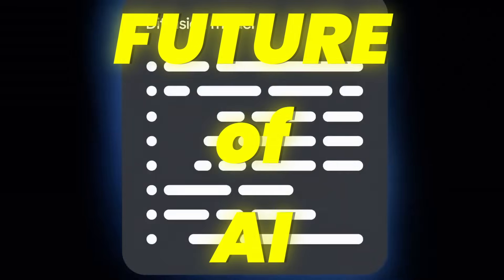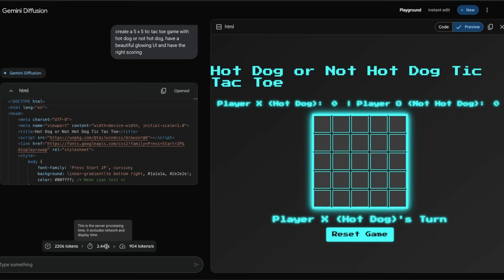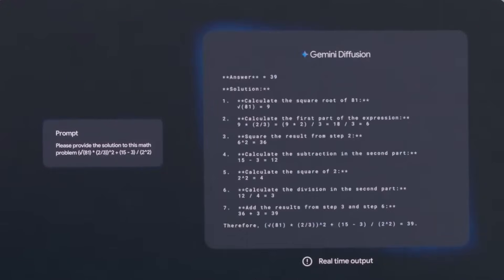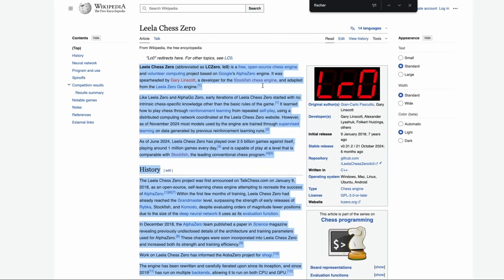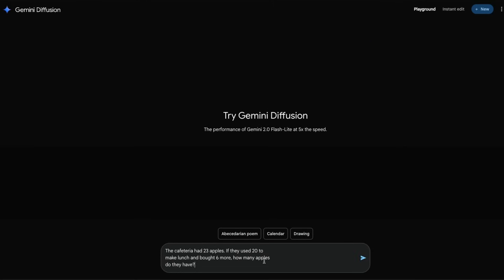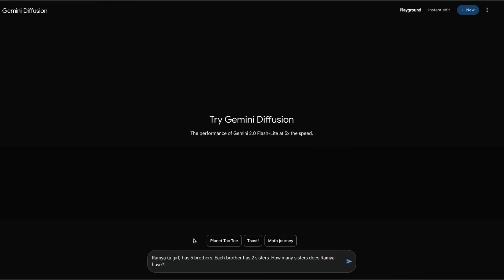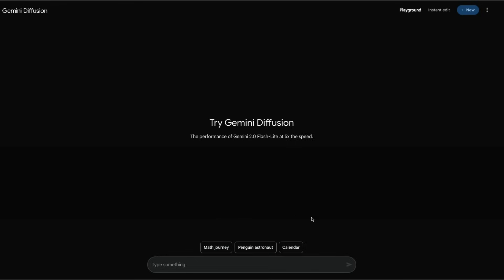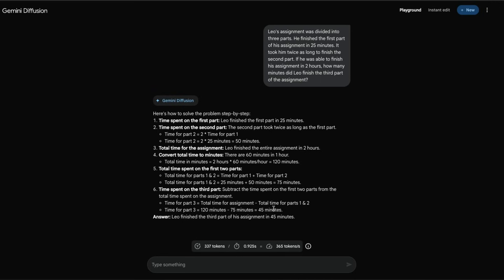I tested the future of LLMs! 🔥Gemini Diffusion - Full Testing 🔥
Gemini Diffusion - Is this the future?
This is a smaller, experimental Gemini text-diffusion model that’s in early development. That said, its blazing speed and instant edit feature.